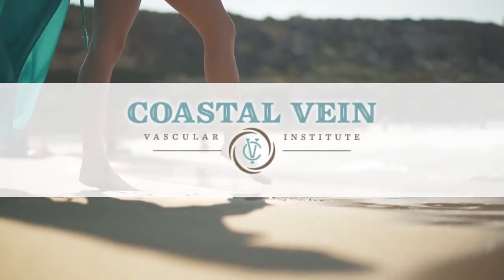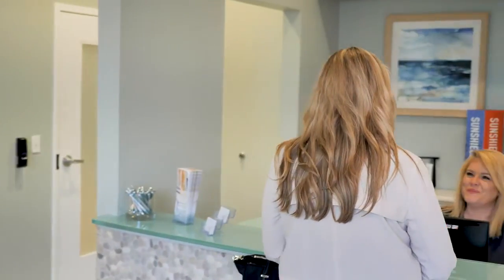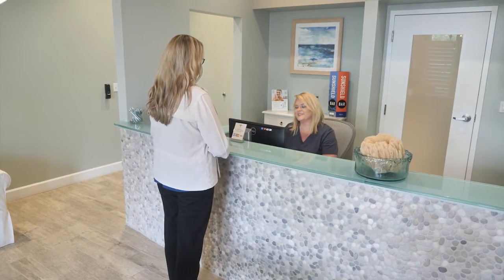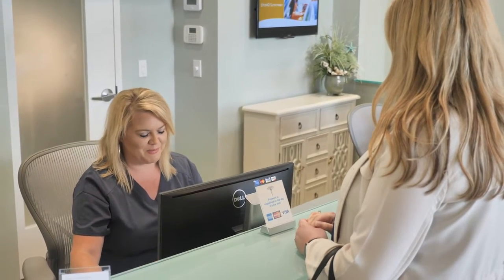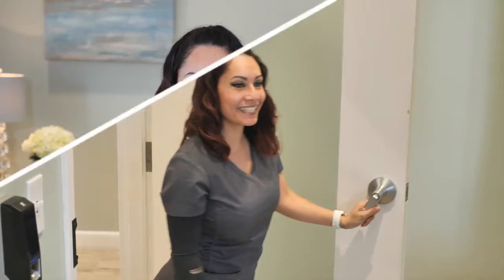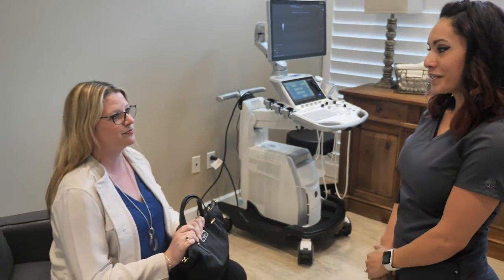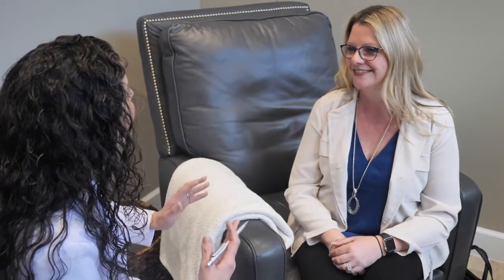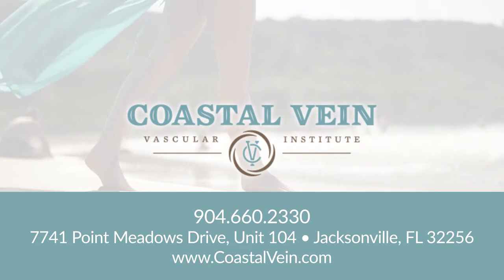Coastal Vein Vascular Institute, FL 32256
Coastal Vein Vascular Institute